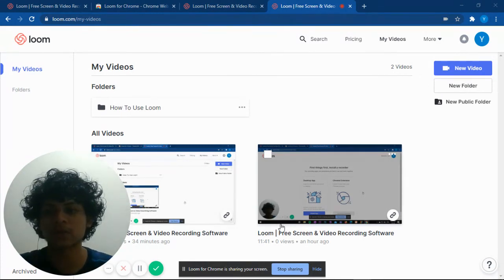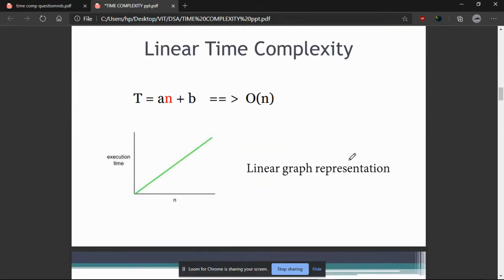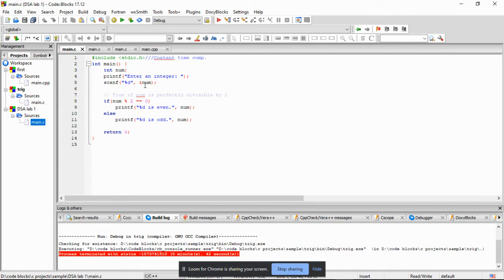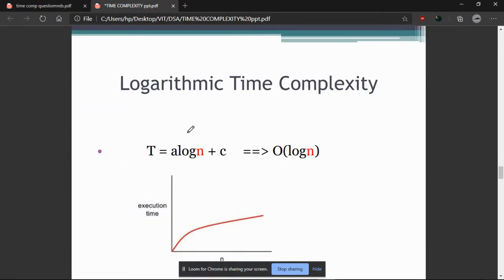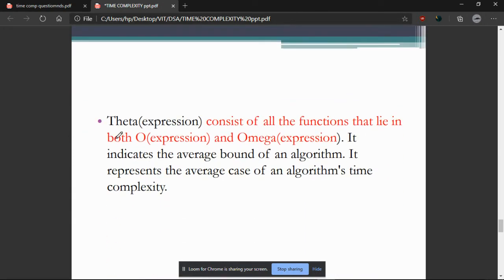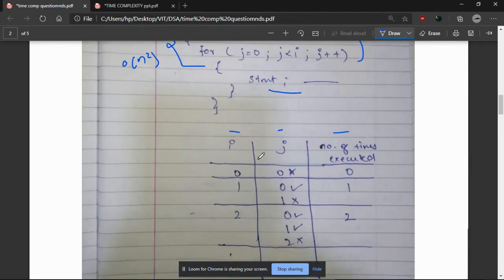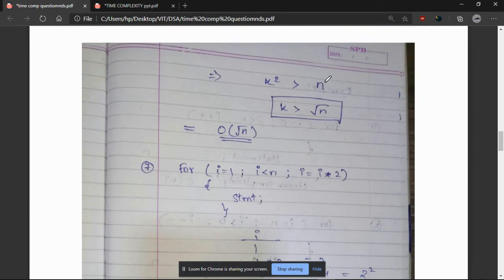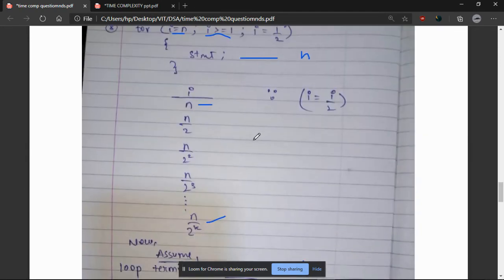Data structure and algorithm with Time Complexity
Name: Aditya Joglekar
19BCT0223